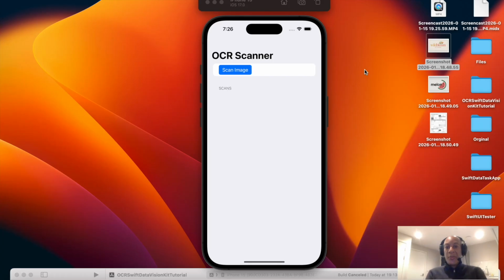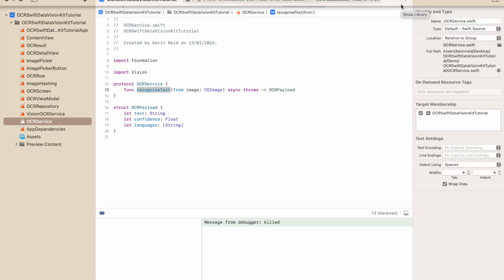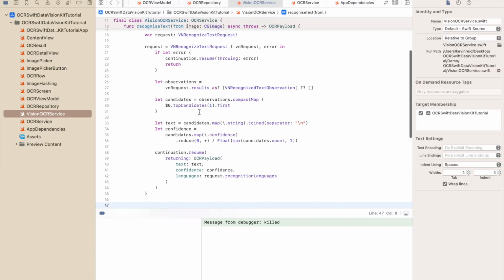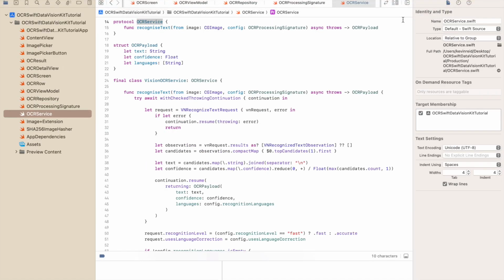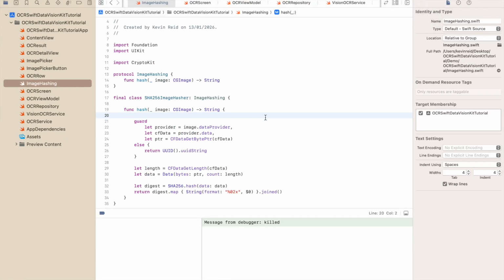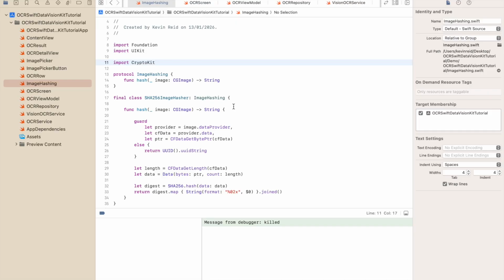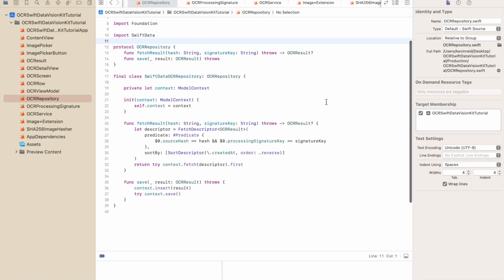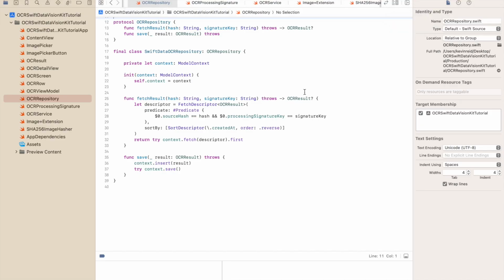How to Use Vision OCR in SwiftUI (Text Recognition Tutorial)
Most SwiftUI OCR tutorials are demos. This video shows how to build a real OCR app with SwiftUI, VisionKit, and SwiftData — including caching, hashing, persistence, and navigation.

Happy coding! 😊

3 Git Tower – Simplify your Git workflow with this powerful Git client